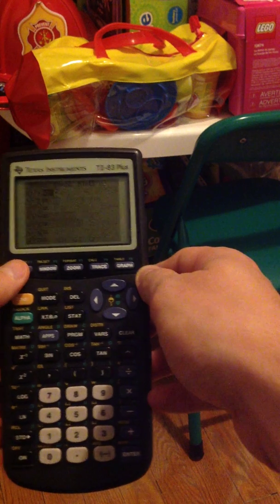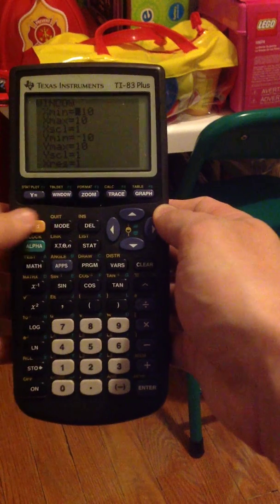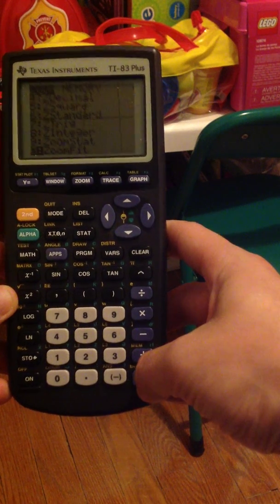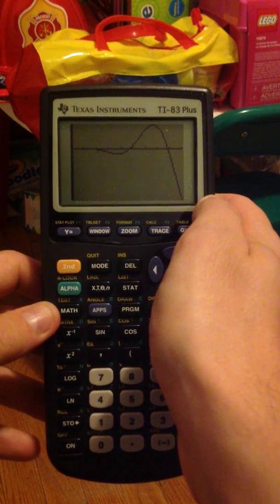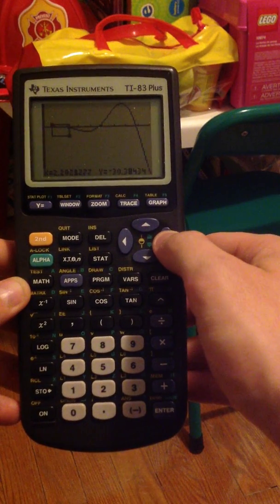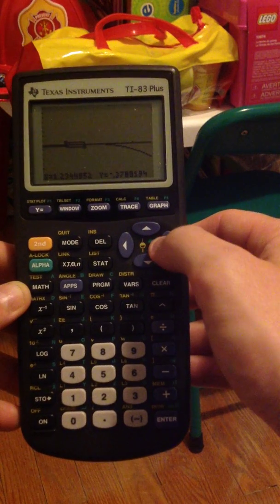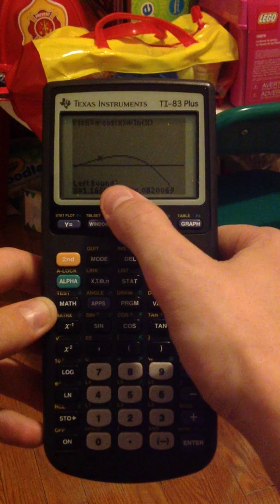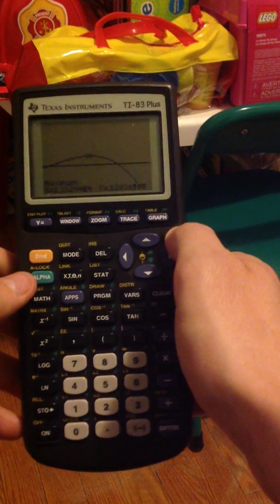Analysis 2 - TI-83/84 Q1 - Graphing Calculator Exercise Worksheet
graphing including window and zoom features, method for finding minimum, maximums, and zeros, changing from degrees to radians